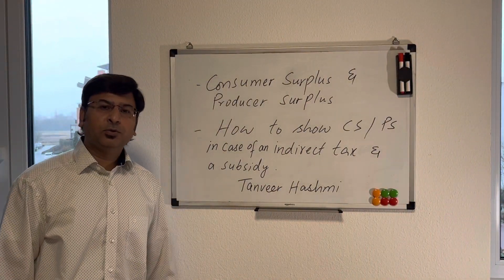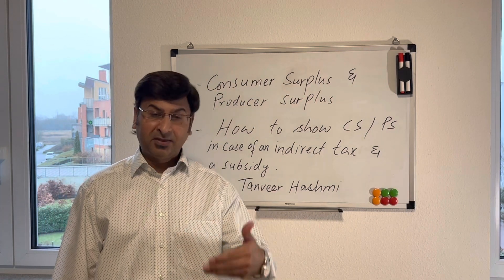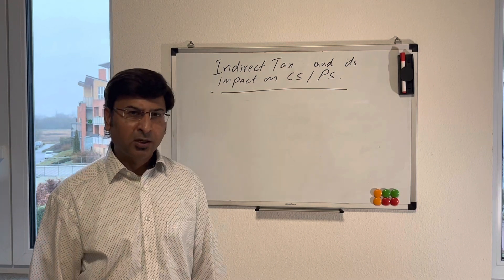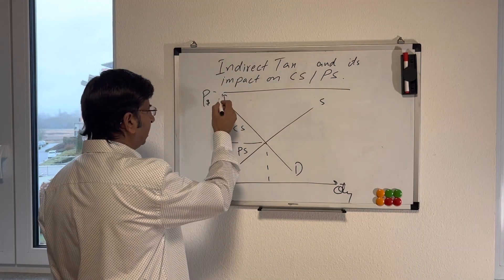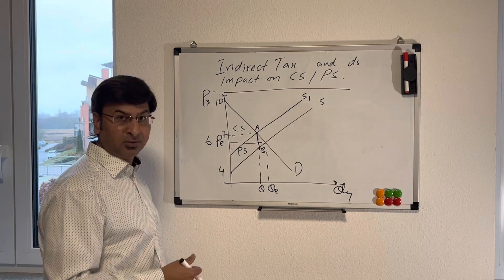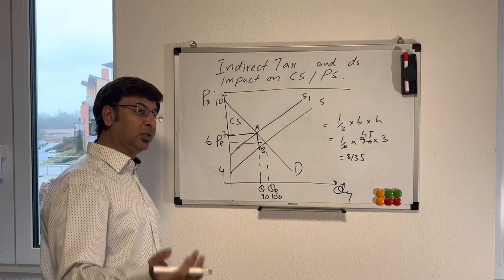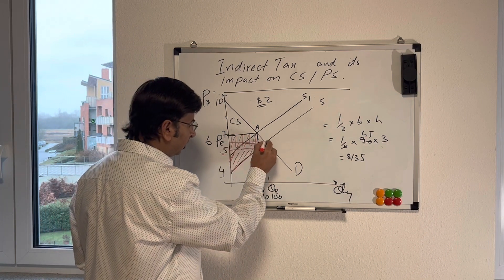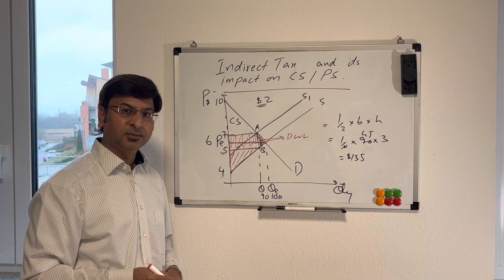Economics: Indirect Taxes and Consumer & Producer Surplus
How an indirect tax changes consumer and producer surplus. Dead weight welfare loss and economic diagram.